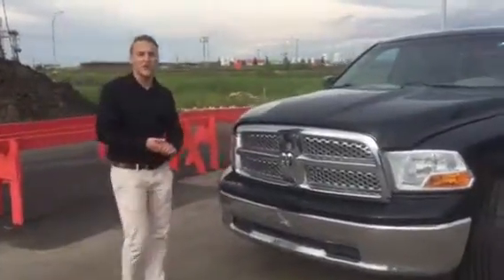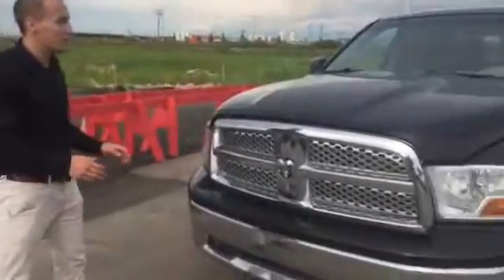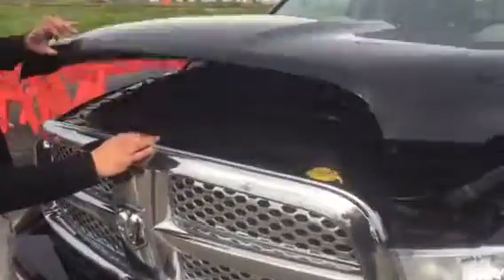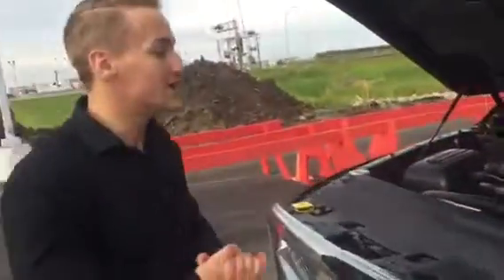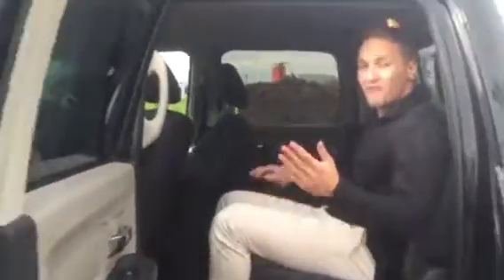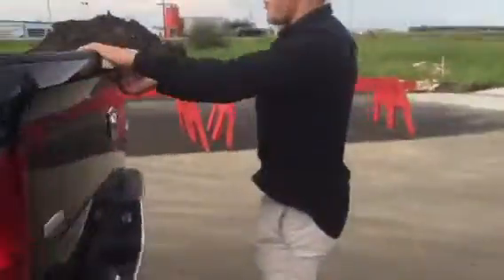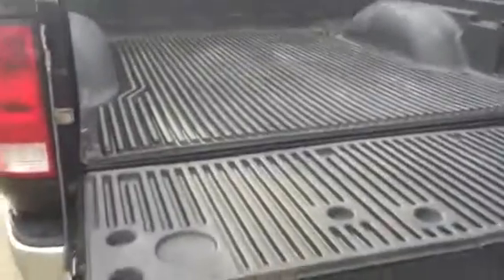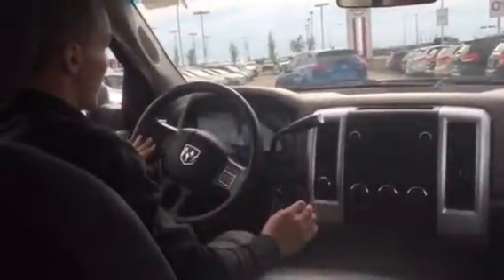Jason check out this Ram!